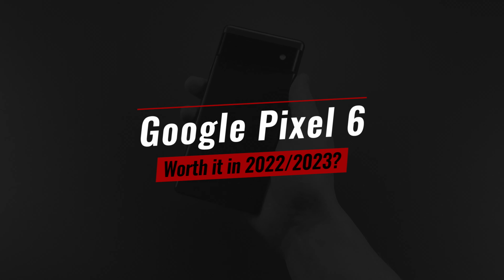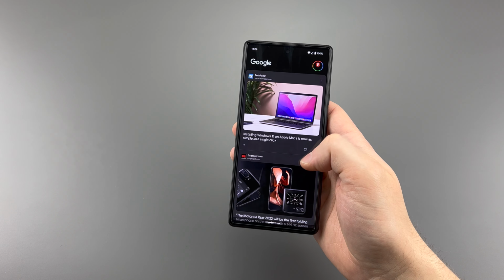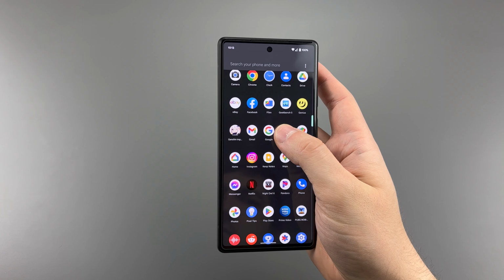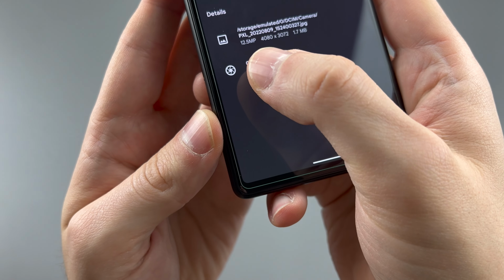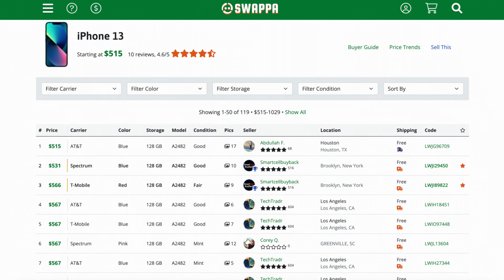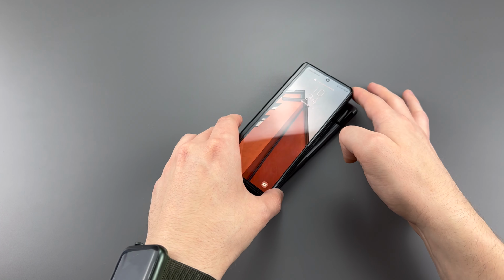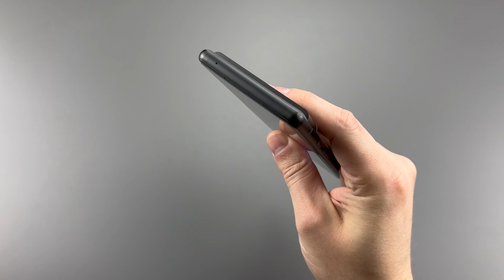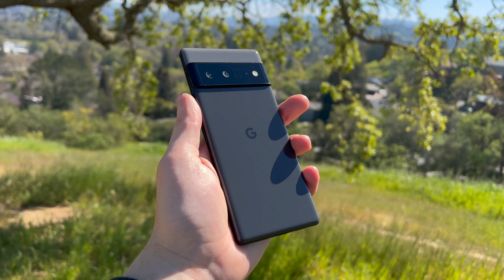The Pixel 6a, but WAY Better! - Google Pixel 6 - Worth it in 2022? (Real World Review)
Now that all the Pixel 6 series has been released, it's time to talk about the true budget champ. No, not the Google Pixel 6a, but rather the normal Pixel 6...when bought used.

Kinda Coral 128GB (renewed)
Stormy Black 128GB (mine) (renewed)
Sorta Seafoam 128GB (renewed)
Stormy Black 256GB (renewed)
Sorta Seafoam 256GB (renewed)

Do you like the Google Pixel 6 series? Want more Google videos? Let me know on here or on Twitter